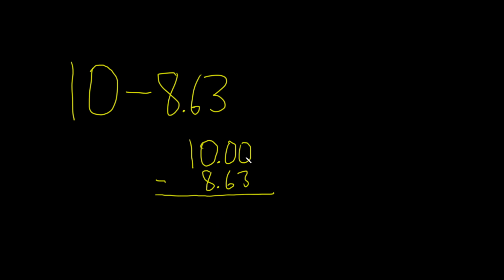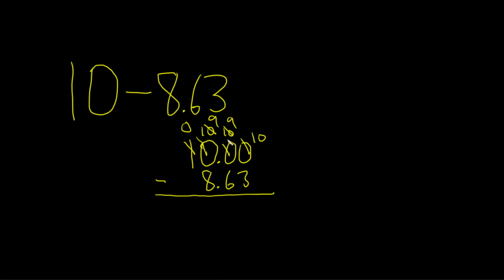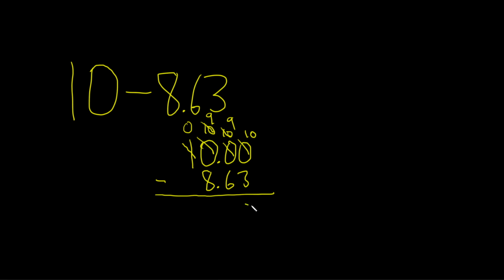How to Subtract a Decimal from a Whole Number